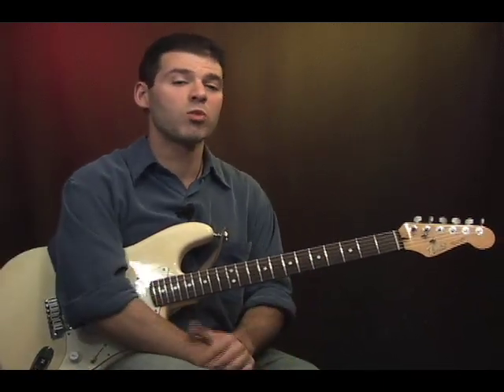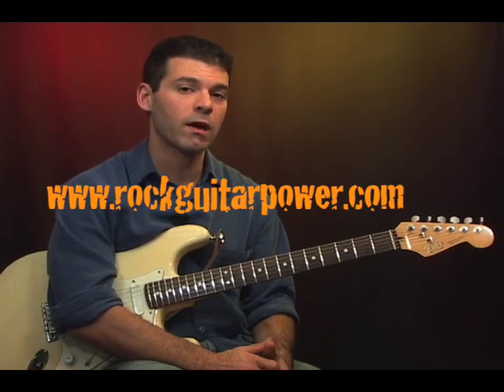Online Guitar Lessons - Power Chords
Mike Deiure, creator of the "Rock Guitar Power" series of instructional videos, demonstrates how to play power chords. to learn more!